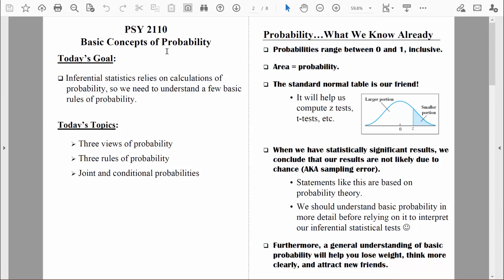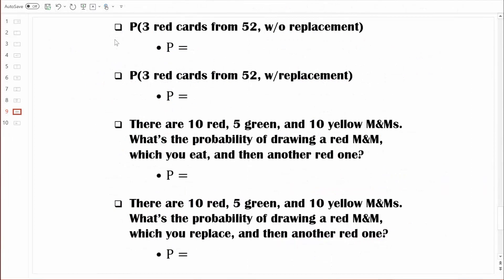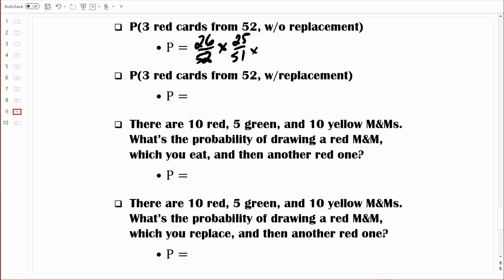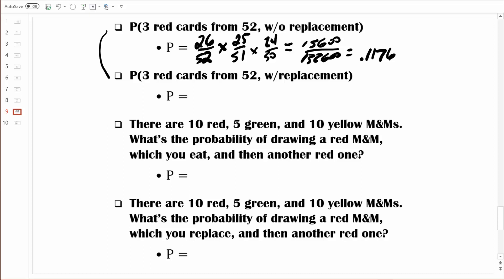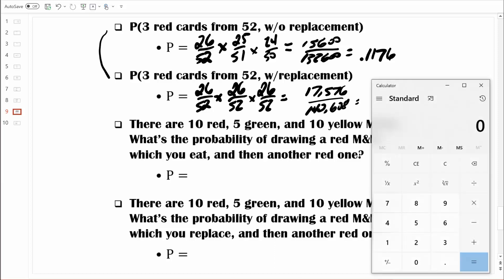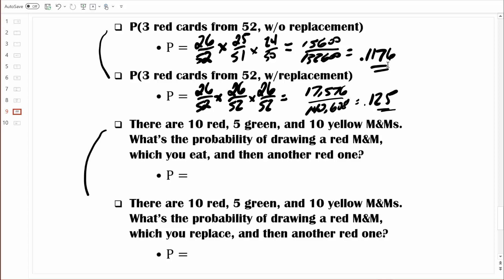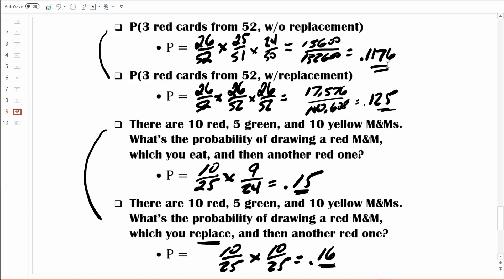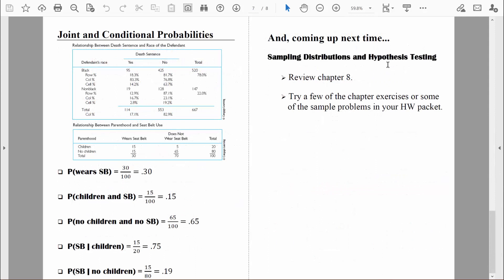PSY 2110 Statistics: Probability #4 (Sampling with Replacement)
In this video, I discuss sampling with replacement, because some theories and concepts within statistics are based on this methodology. For example, when creating distributions of sample means for inferential statistical tests, those distributions are created based on sampling with replacement.